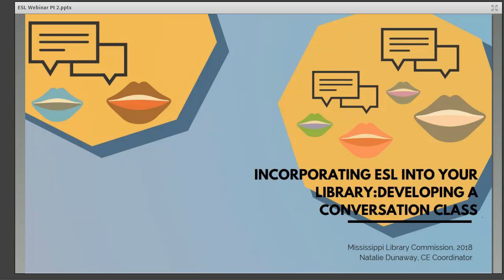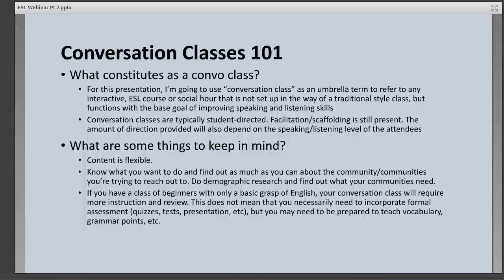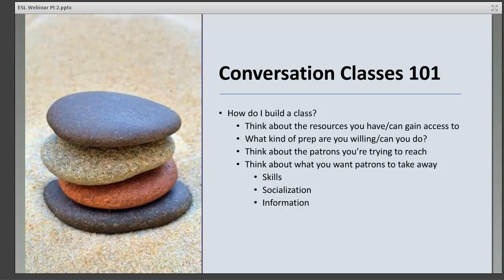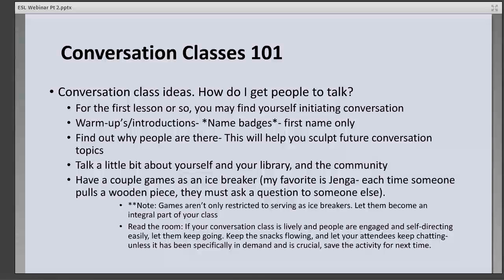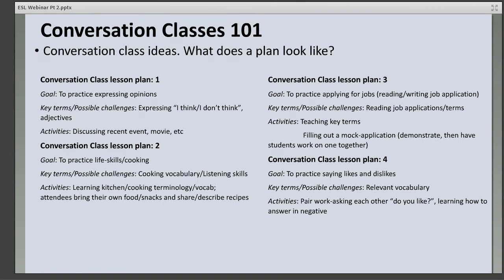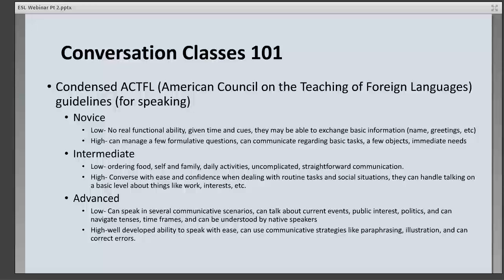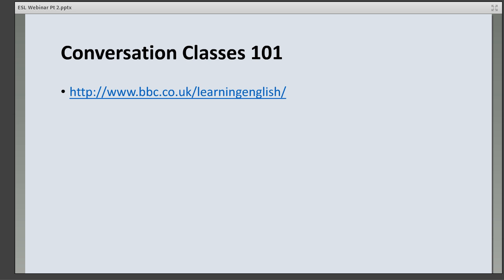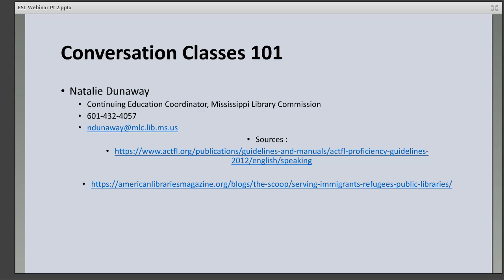Incorporating ESL Into Your Library - Part 2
In this webinar, CE Coordinator Natalie Dunaway discusses what to consider when building a conversation class for your ELL patrons